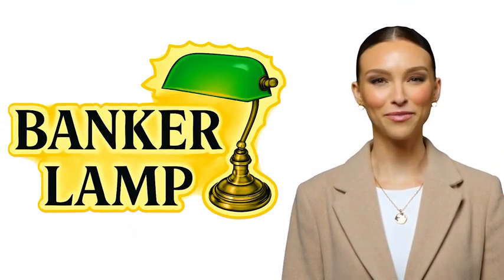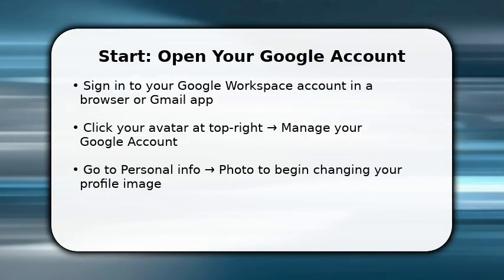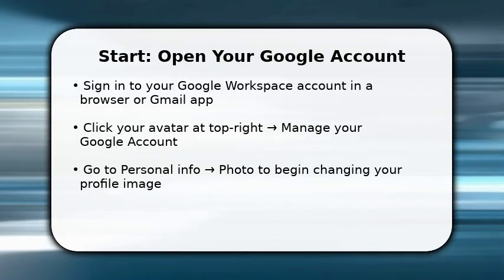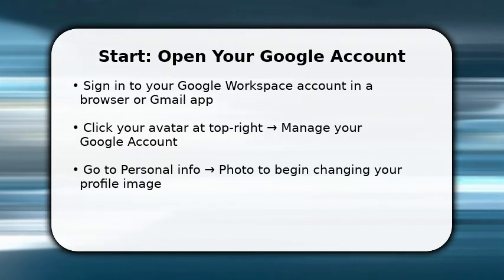How to Change Profile Picture on Google Workspace - Step by Step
Learn the easy steps to change your Google Workspace profile picture through this comprehensive guide. Follow our step-bythy tutorial for a quick and hassle-free update of your professional image.